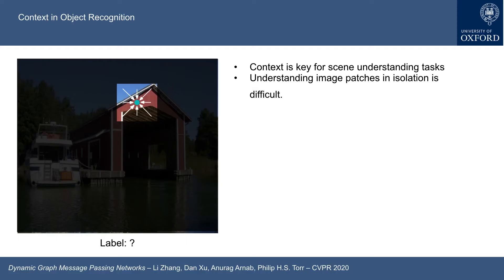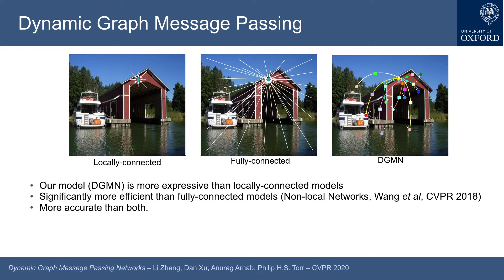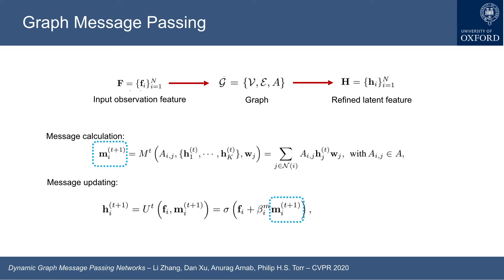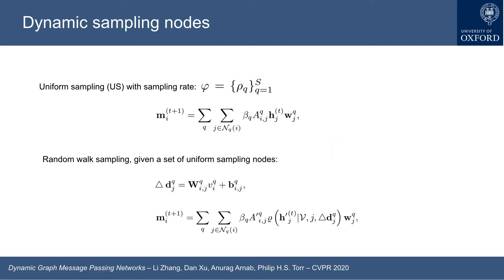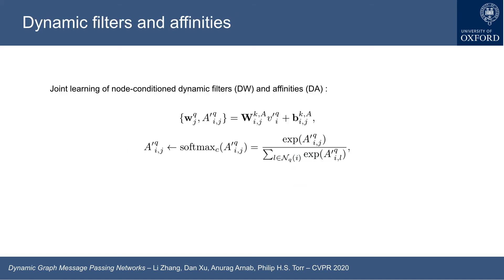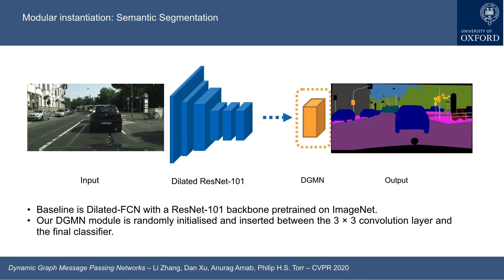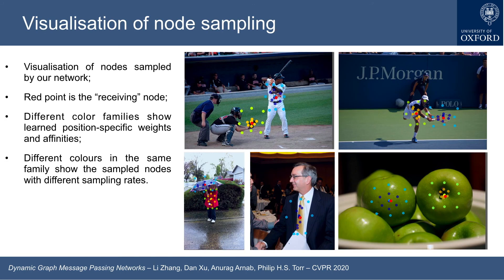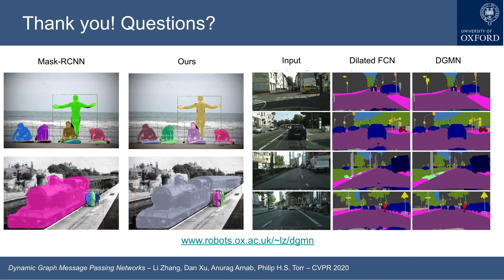Dynamic Graph Message Passing Networks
Authors: Li Zhang, Dan Xu, Anurag Arnab, Philip H.S. Torr Description: Modelling long-range dependencies is critical for scene understanding tasks in computer vision. Although CNNs have excelled in many vision tasks, they are still limited in capturing long-range structured relationships as they typically consist of layers of local kernels. A fully-connected graph is beneficial for such modelling, however, its computational overhead is prohibitive. We propose a dynamic graph message passing network, that significantly reduces the computational complexity compared to related works modelling a fully-connected graph. This is achieved by adaptively sampling nodes in the graph, conditioned on the input, for message passing. Based on the sampled nodes, we dynamically predict node-dependent filter weights and the affinity matrix for propagating information between them. Using this model, we show significant improvements with respect to strong, state-of-the-art baselines on three different tasks and backbone architectures. Our approach also outperforms fully-connected graphs while using substantially fewer floating-point operations and parameters.